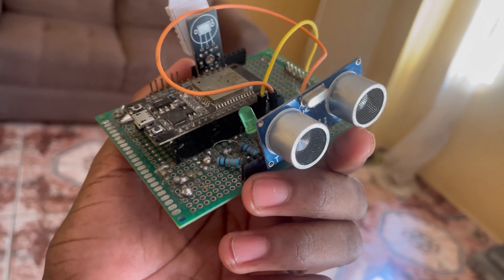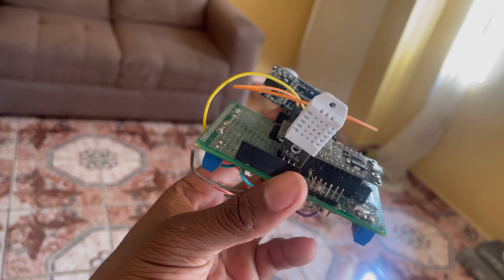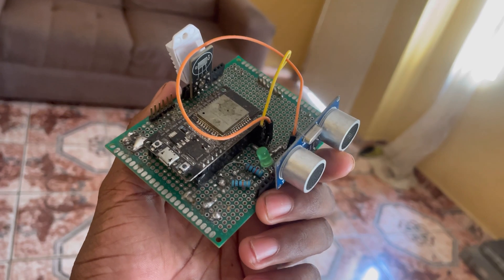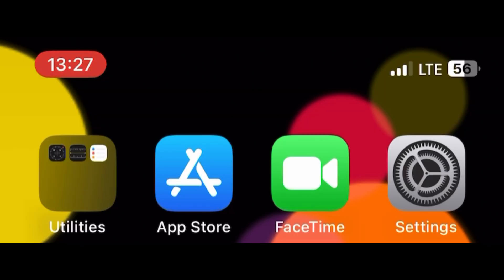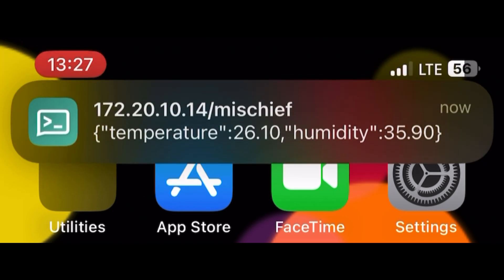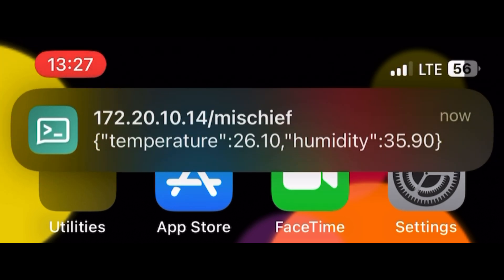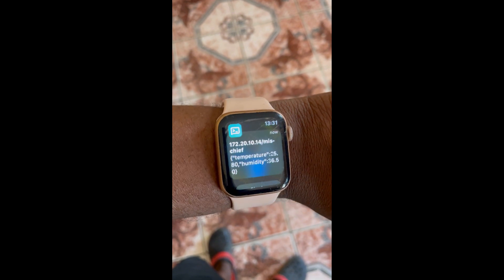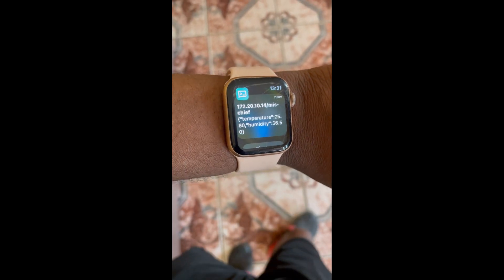NTFY on a Raspberry Pi : Inspired by NetworkChuck